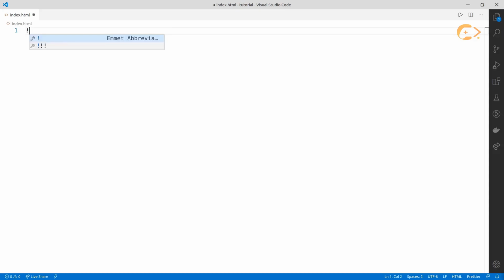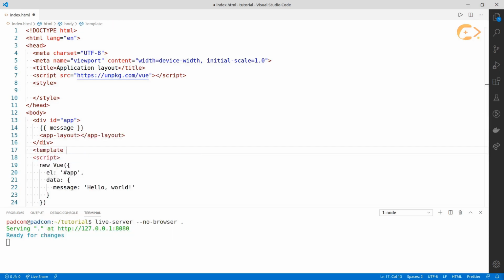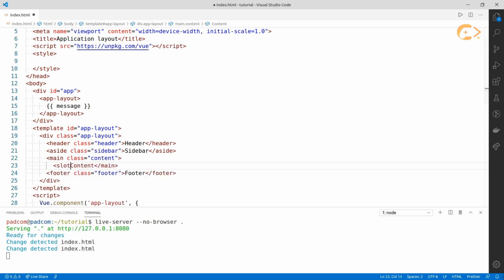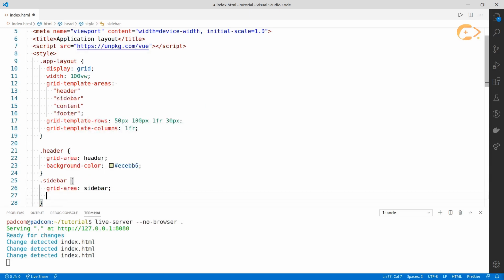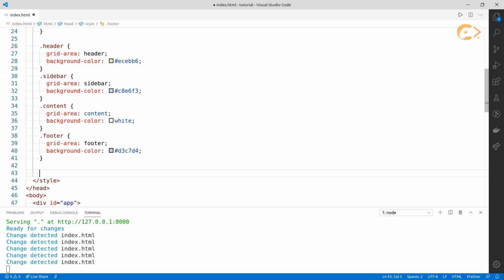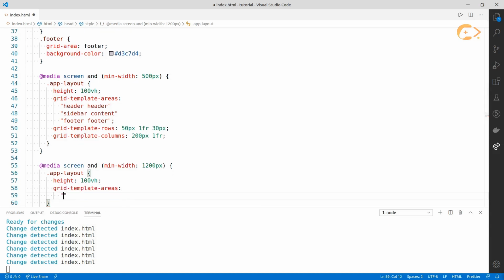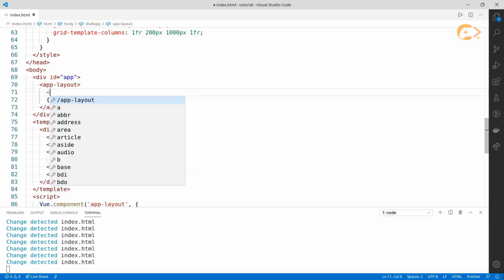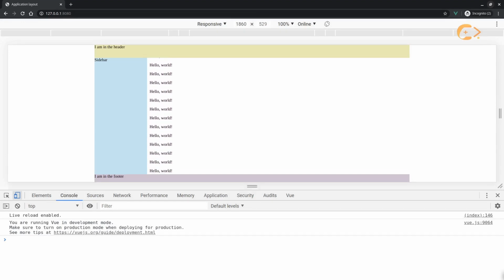CWP Episode 1 - Creating an application layout component with Vue and CSS3 Grid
Hello stranger! Welcome to the first episode of Coding with Padcom.

If you have any ideas for new episodes please write them down in the comments section.